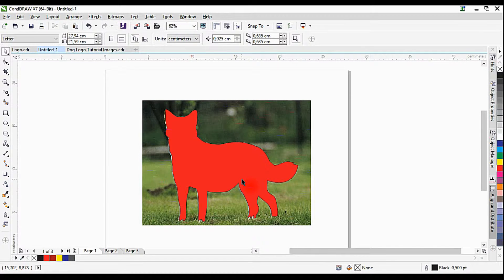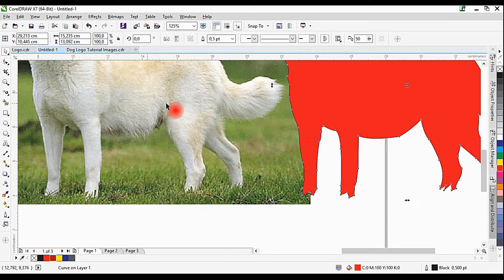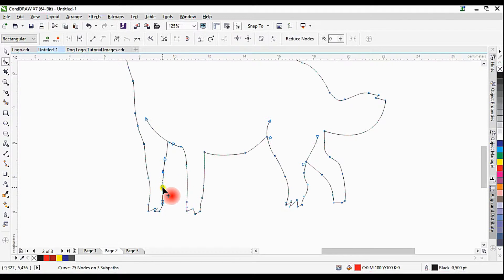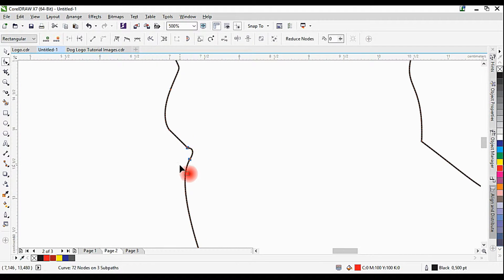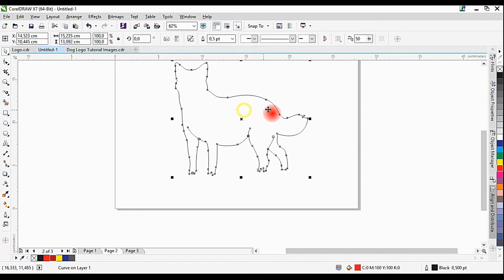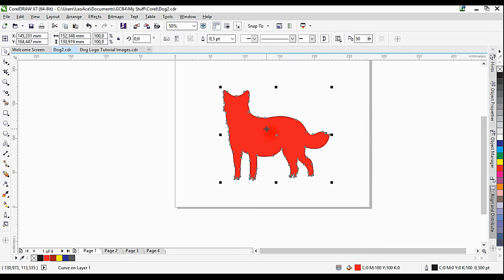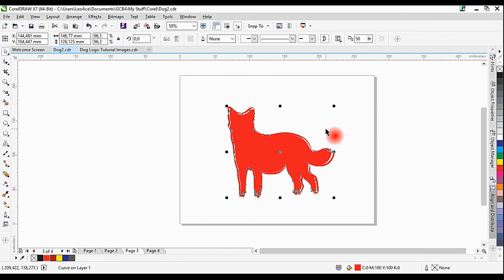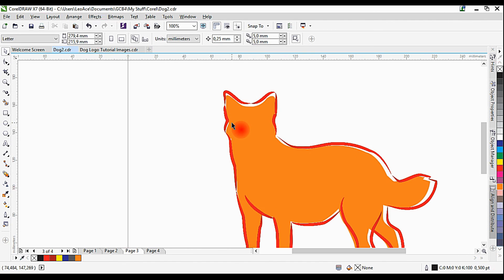Dog Logo Part 2: Brush Strokes in Corel Draw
This is part 2 of the logo project. Make your own Brush Stroke and use it to replace the outline of an object.